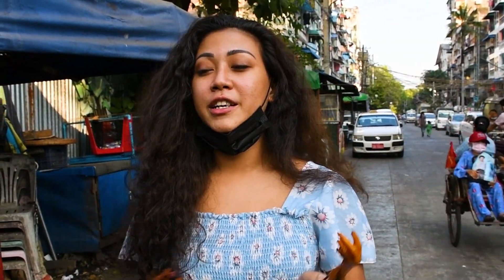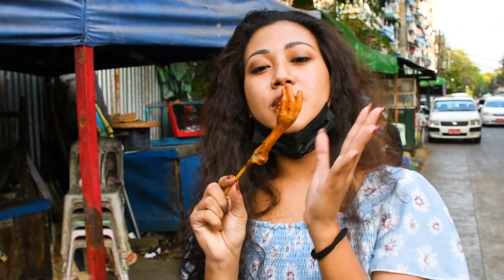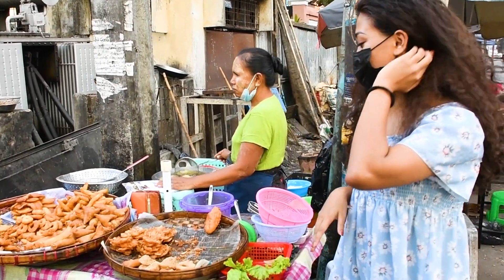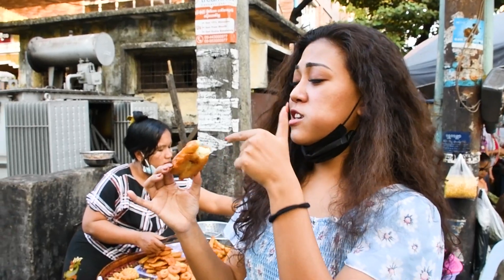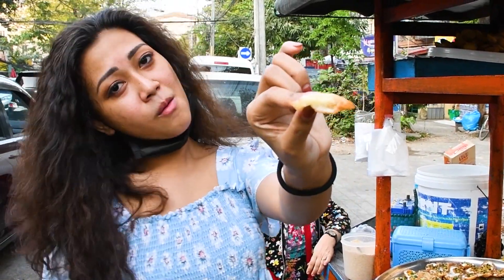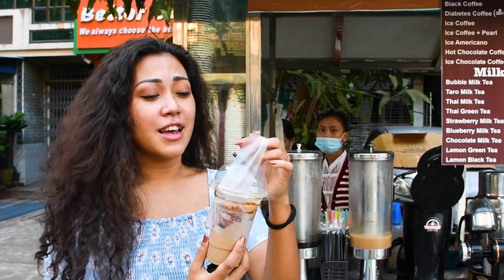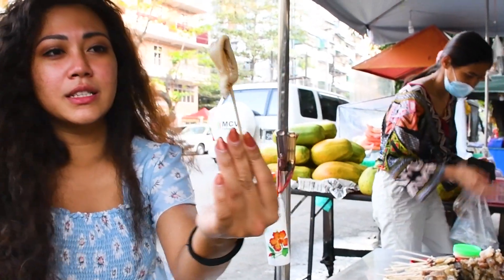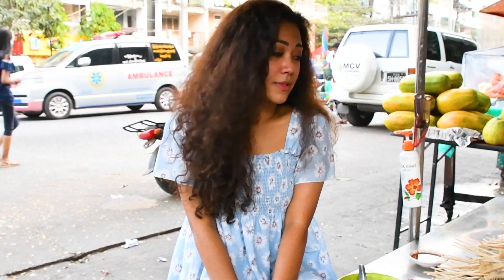Surprising street food from Yangon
In this video Shwe finds unusual Burmese street food on Kyar Kwet Thit Street in Yangon. She finds surprising parts of a chicken and cows which are served as street food in Yangon. She also savours some more familiar snacks such as deep-fried banana and couples snacks. Join Shwe as she tries some unusual Burmese street food.